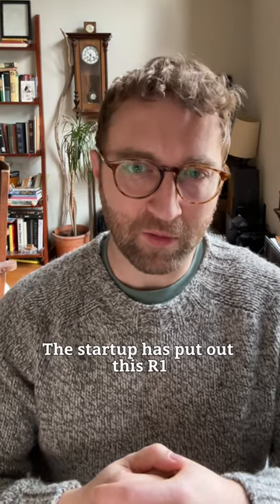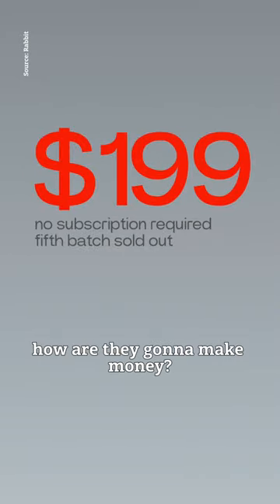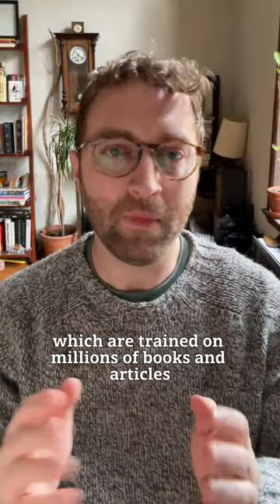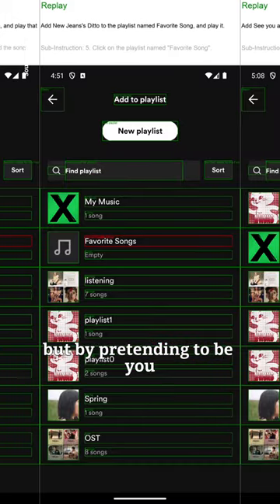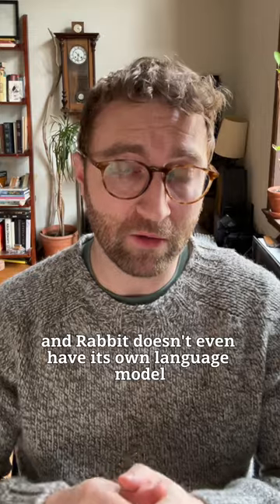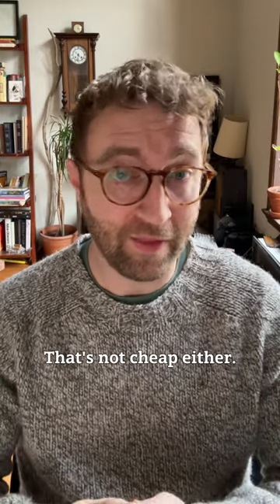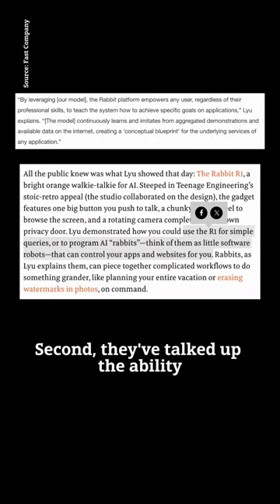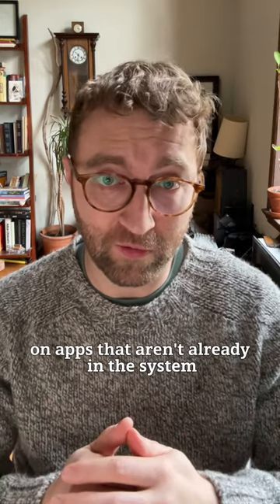Quick Rundown of the Rabbit R1 | TechCrunch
The Rabbit R1 offers a glimpse into the future of tech. But is it too good to be true?